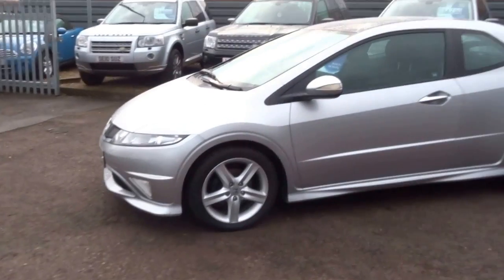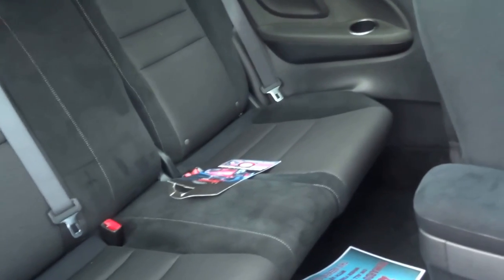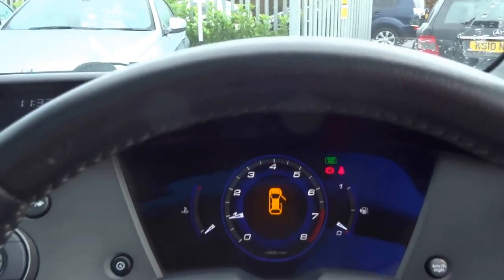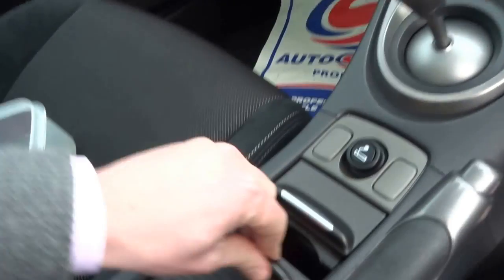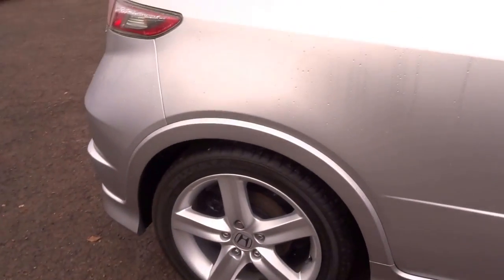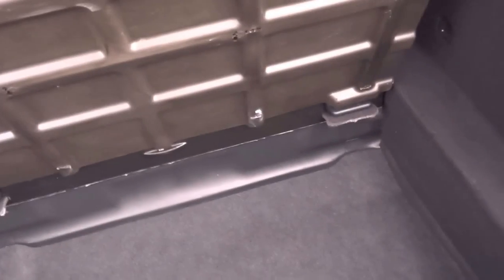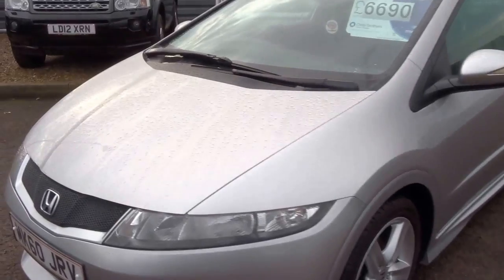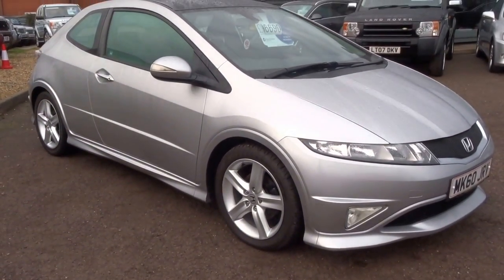Country Car Barford Warwickshire Honda Civic I-Vtec Type S Gt